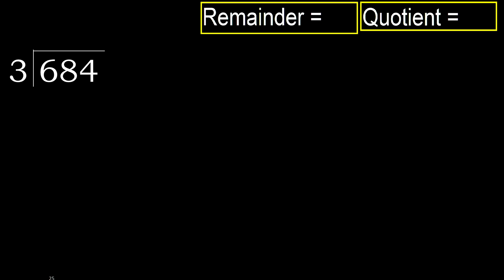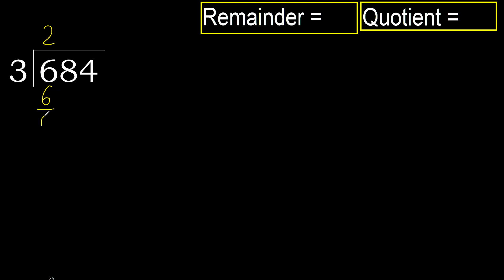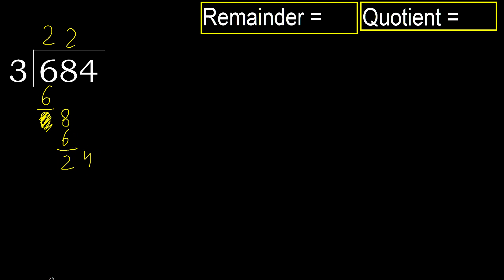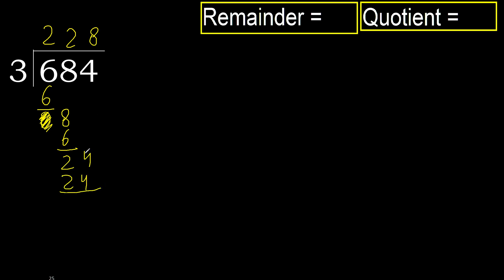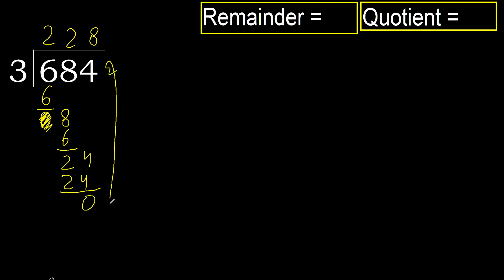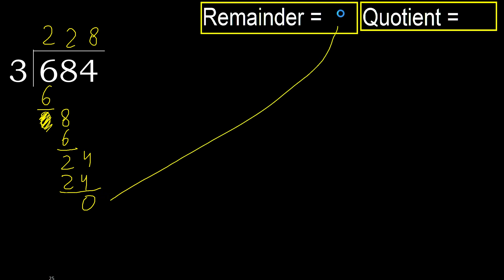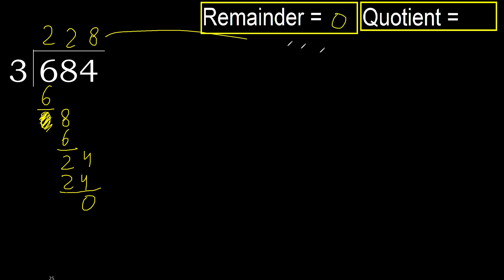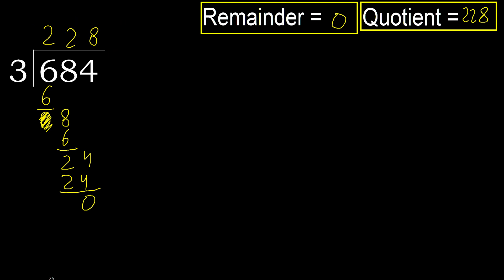Divide 684 by 3 , remainder . Division with 1 Digit Divisors . How to do